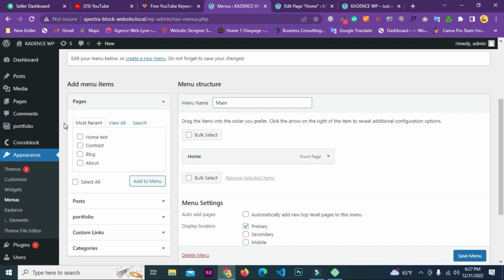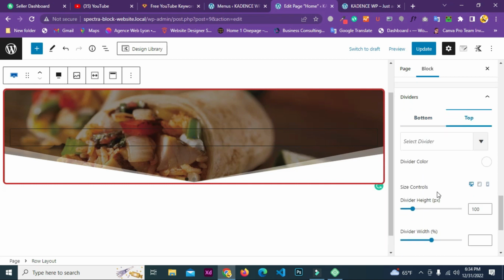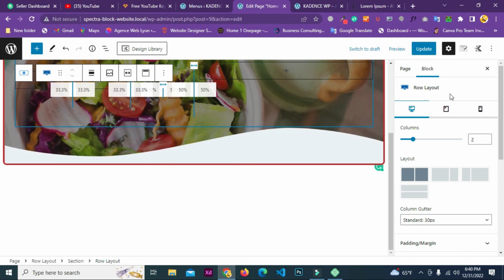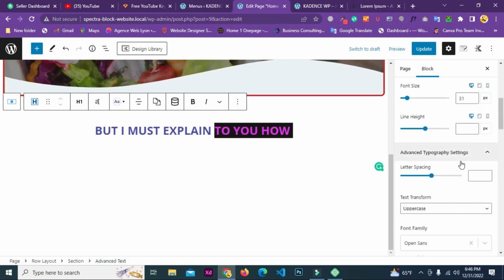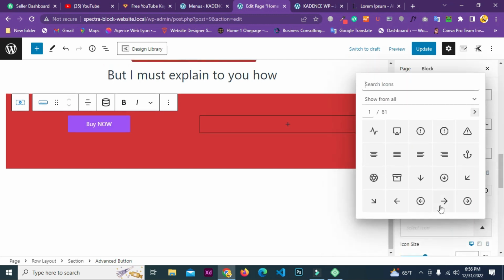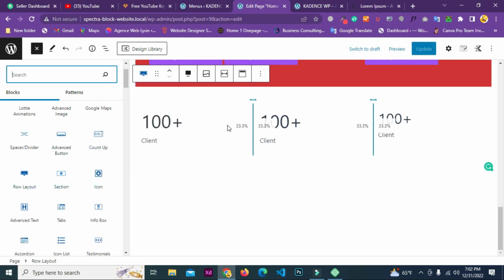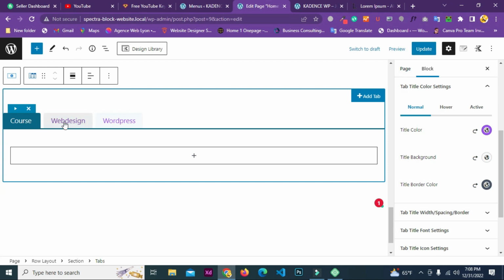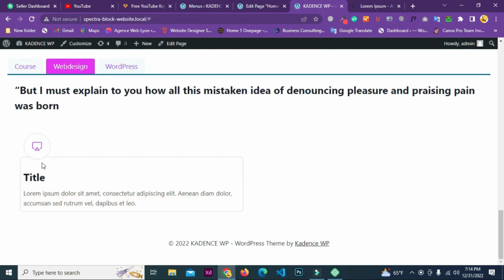Guenburg and kadence Block Pro Tutorial 2023 Part-1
Gutenberg and kadence Block Pro Tutorial 2023 Part-1
Hi, if you want to know how to make a website using the website using Gutenberg and Kadence block pro this tutorial is for you if my video is helpful to you please subscribe to my channel

If you need a website knock me on Fiverr
Gutenberg,Kadence Block, Kadence Block Pro,